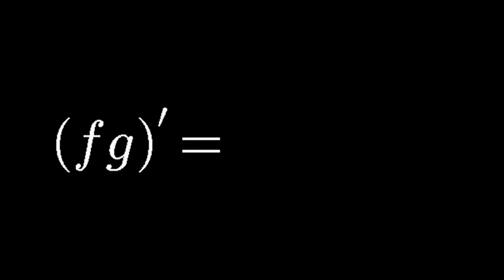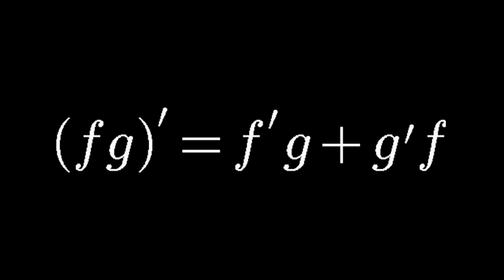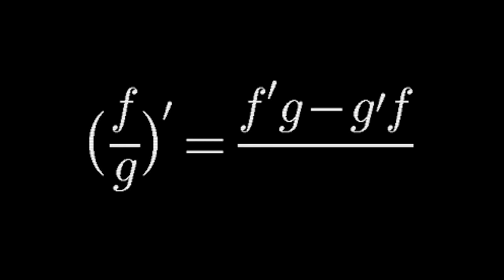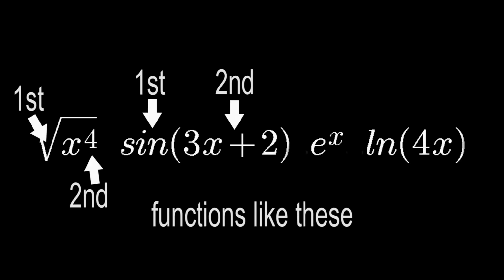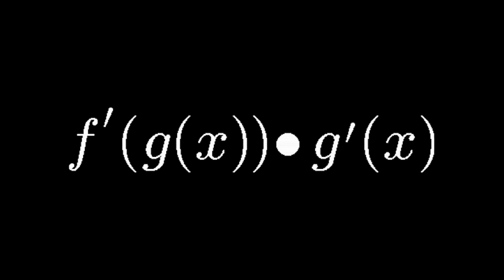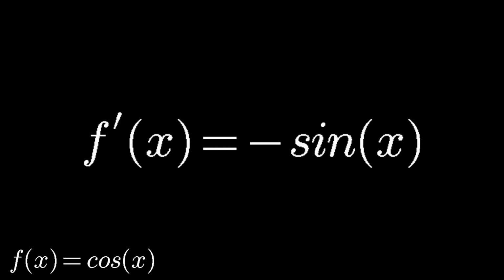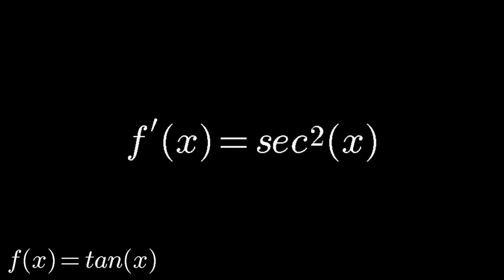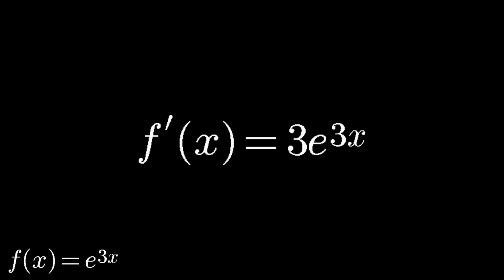Learn Derivatives in like, 3 minutes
Disgruntled high schooler will do anything to pass his calculus class